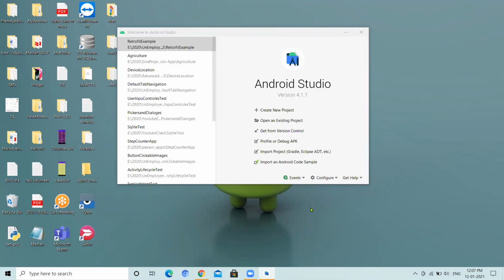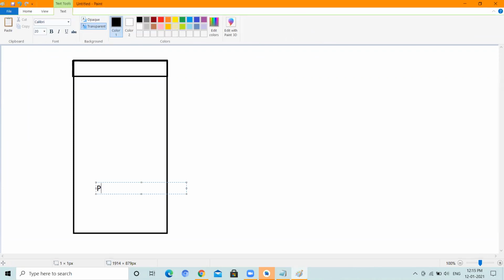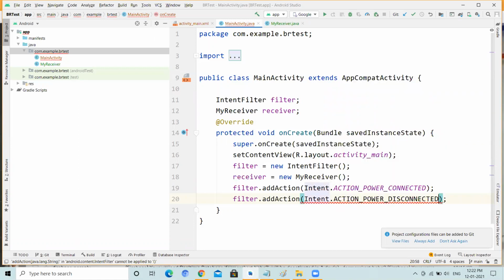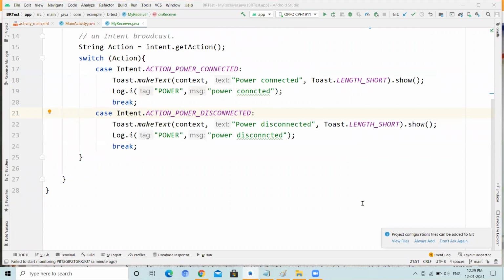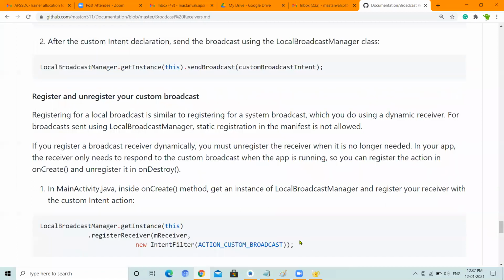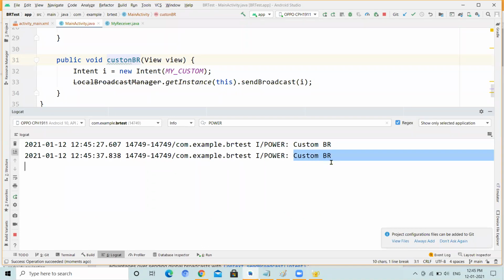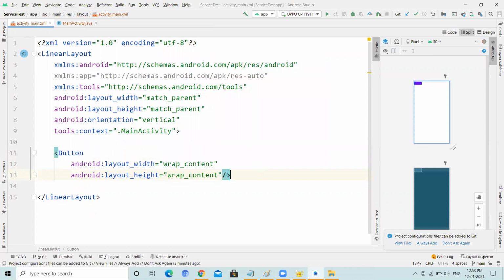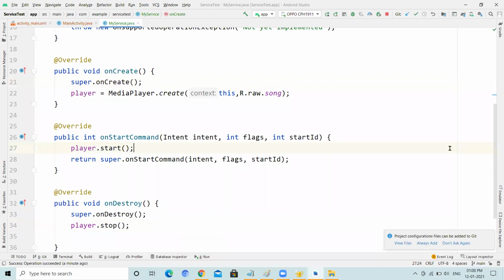Android Day (12th Jan 20210112)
Topic Name: Broadcast Reciever & Services

A broadcast receiver (receiver) is an Android component which allows you to register for system or application events. All registered receivers for an event are notified by the Android runtime once this event happens